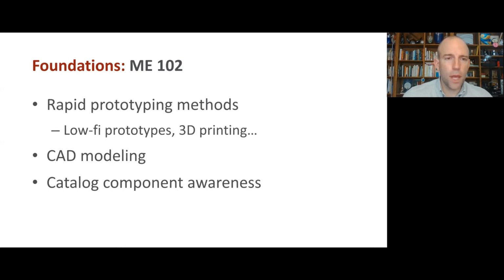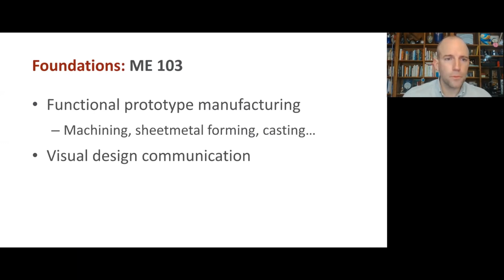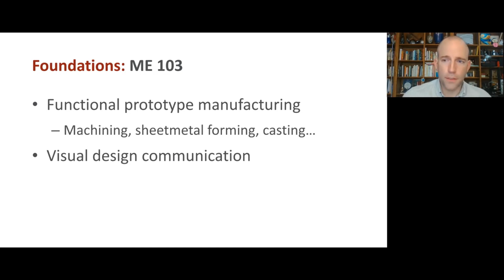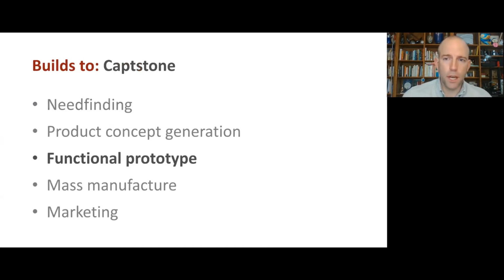Mechanical Systems Design, Video: Course Overview